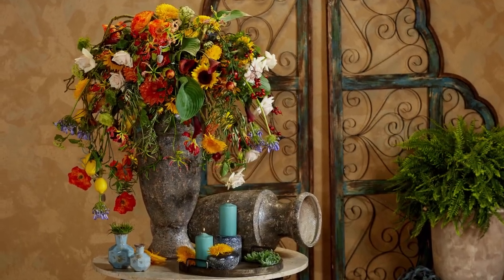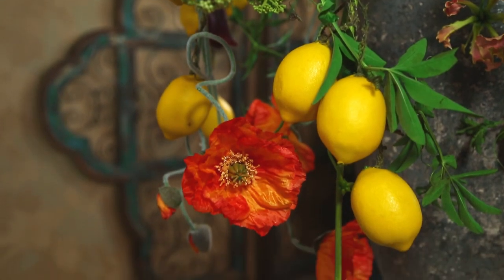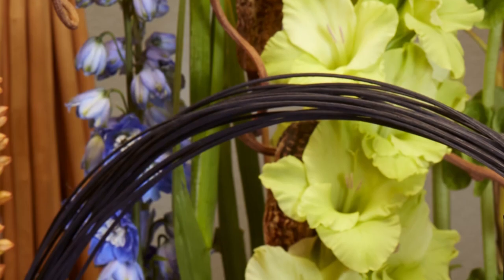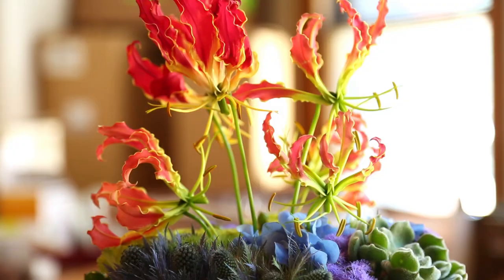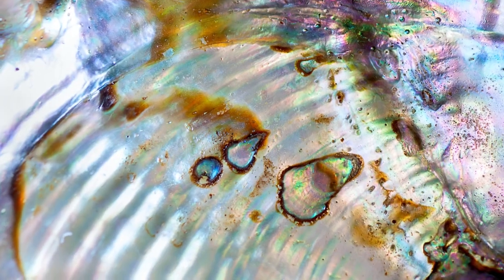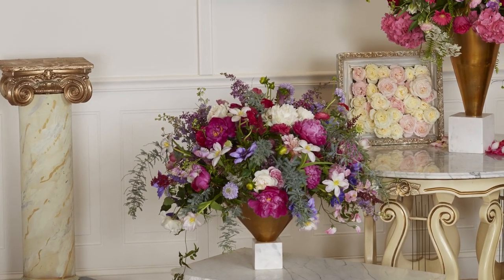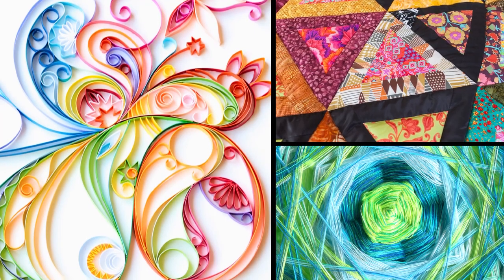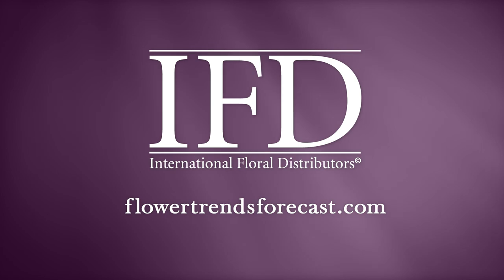2018 Floral Trends Forcast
The 2018 trends for cut flowers report from International Floral Distributors (IFD).  Flower Trends Forecast 2018 details floral and design trends with information on emerging colors, flower types and design styles!